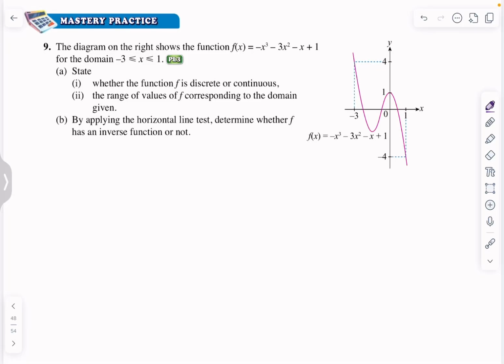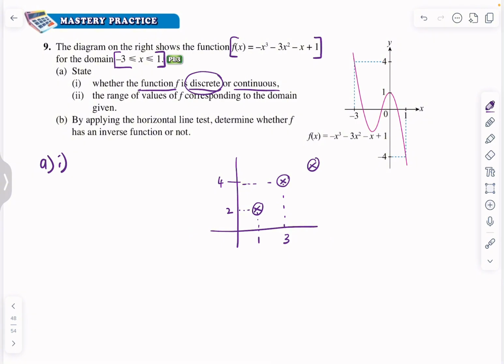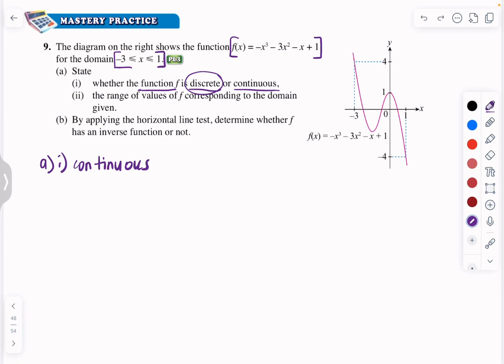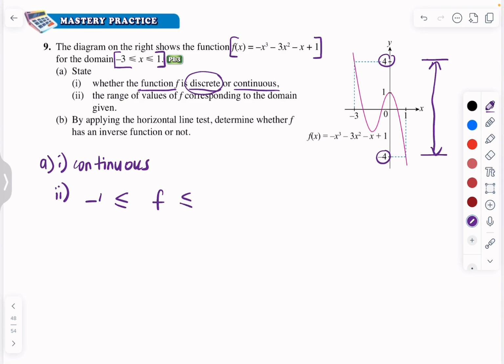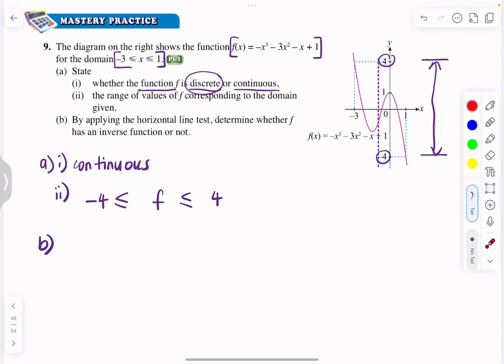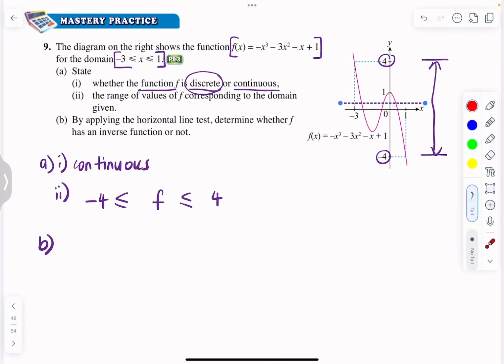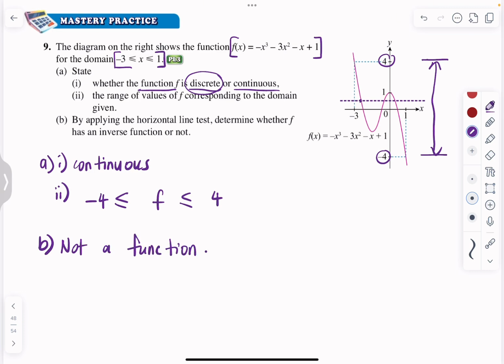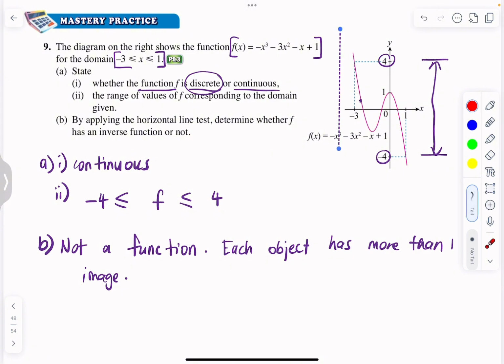Mastery Practice Q9 | Form 4 Add Maths Chapter 1